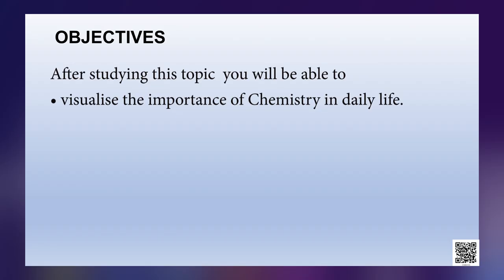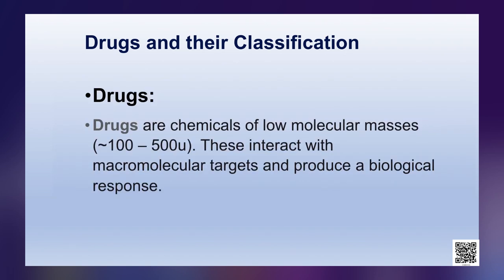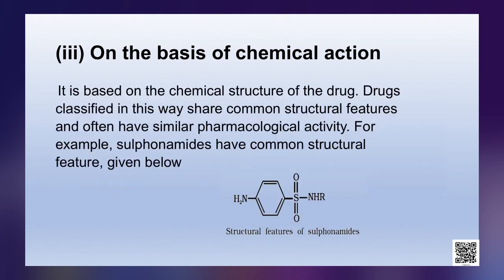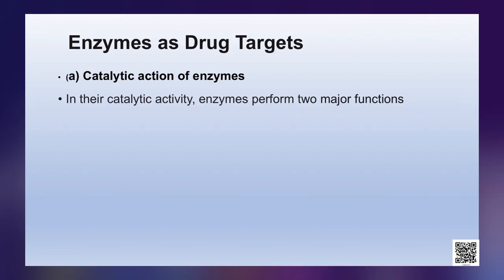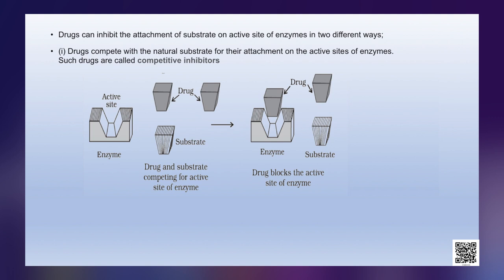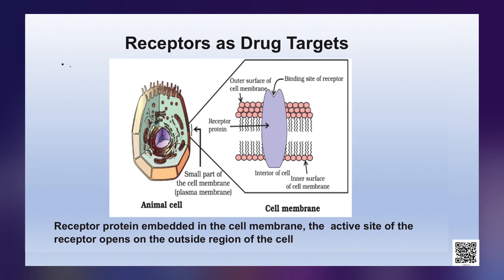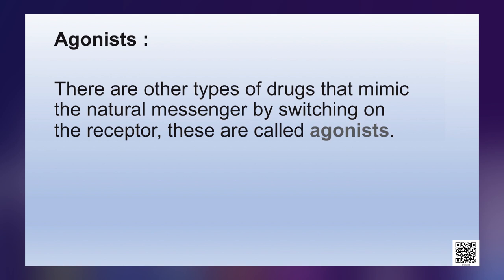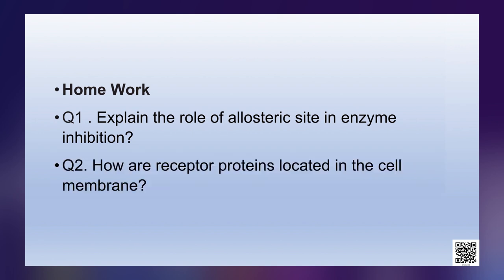Class 12 Chemistry Chapter 16 - Chemistry in Everyday Life, Part 1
Chapter 16 - Chemistry in Everyday Life, Part 1 Chemistry(Class 12)